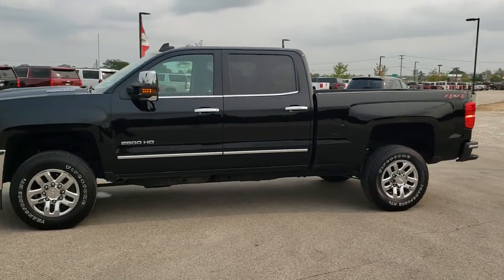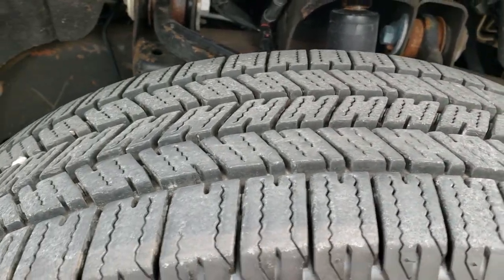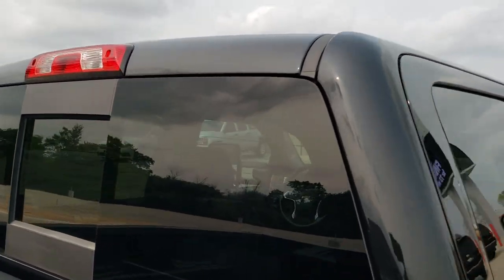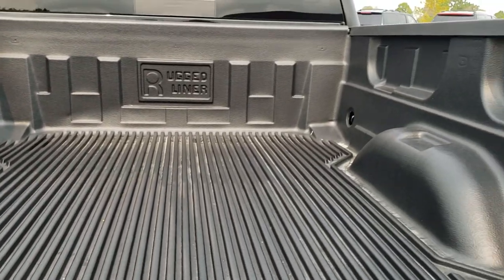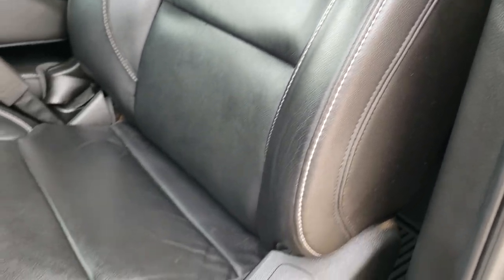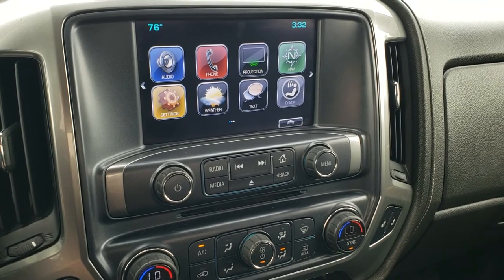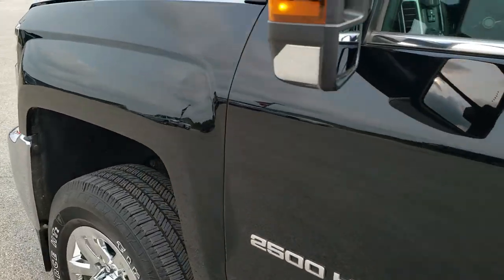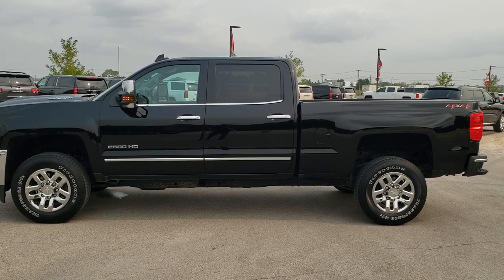2018 CHEVROLET SILVERADO 2500 LTZ 6.6L DURAMAX DIESEL WALK AROUND REVIEW 10907 SOLD! SUMMITAUTO.com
This 2018 CHEVROLET SILVERADO 2500 CREW SHORT LTZ 6.6L DURAMAX DIESEL IN BLACK CLEARCOAT FOR SALE IN FOND DU LAC OSHKOSH WISCONSIN is the vehicle we did walk around review of today.

Thank you for checking out this video of this 2018 CHEVROLET SILVERADO 2500 CREW SHORT LTZ 6.6L DURAMAX DIESEL IN BLACK CLEARCOAT FOR SALE IN FOND DU LAC OSHKOSH WISCONSIN

STOCK: 10907
PRICE: $50,999
MILES: 27,822
MAKE: CHEVROLET
MODEL: SILVERADO 2500
VIN: 1GC1KWE2JF198983
LOCATION: FOND DU LAC OSHKOSH WISCONSIN, 54937 TRUCKS ON 41

CLEAN TITLE HISTORY! 6.6 Liter V8 Duramax Diesel, LML Engine with 397 Horsepower, Full Four Door Crew Cab, Short Box 6 1/2 Foot Shortbox, LTZ Package 1LZ, 6 Speed Automatic Allison Transmission with Optional Manual Tap Shift, Turn Dial 4x4 Four Wheel Drive 4WD, Z71 Offroad Suspension Package Z-71, Factory GPS Navigation System, Reverse Backup Camera Rearview Camera, Onstar System, Dual Power Heated Seats, Non Smoker, Black Ebony Leather Seats, 40/20/40 Split Front Bench Seating with Center Seat Hidden Storage Compartment, Full Towing Package with Receiver Trailer Hitch, Wiring and Transmission Cooler Tow Package, Factory Brake Controller, Factory Exhaust Brake, LED Side Lights, Power Fold in Power Mirrors with Built-in Directional Signals, Telescopic Tow Power Mirrors, Stabilitrak Traction Control, 3.73 Gears with Automatic Locking Differential Limited Slip Differential, Chromed Alloy Rims Premium Wheels, Four Wheel Disc Brakes, Bedrail Covers, Fog Lights, Sonar with Front and Rear Bumper Sensors, EZ Raise Assist Tailgate, Locking Tailgate, Rear Bumper Steps, Chrome Trimmed Grill, Chrome Trimmed Mirrors, Cowl Induction Sport Hood, Chevy MyLink Touchscreen Radio, AM / FM Radio Tuner, Sirius/XM Satellite Radio Capabilities Sirius / XM, CD Player, Bose Premium Audio Sound System, Bluetooth, Hands-Free Phone Controls Blue Tooth, Android Auto Compatible, Apple Car Play Compatible, Auxiliary MP3 Jack Portable Audio Connection, USB Jack Portable Audio Connection, Keyless Entry with Factory Remote Start, Power Sliding Rear Window Rear Window Defroster, Adjustable Height Seatbelts, Driver and Passenger Front Air Bags, L.A.T.C.H. Child Safety System, Side Curtain Air Bags SRS Safety Restraint System, Heated Steering Wheel Multi-Function Steering Wheel Controls, Homelink System with Three Programmable Buttons for Garage Doors, Lighting Systems & Security Systems, Compass, Outside Temperature Display and Mileage Display, Dual Multi-Zone Climate Control , Power Adjustable Pedals, Factory All Weather Floormats, Woodgrain Door Trim, Air Conditioning AC, Cruise Control, Power Locks, Power Windows, Automatic Headlights Autolamp, Tilt/Telescope Steering Wheel, 110V / 150W Auxiliary Power Outlet, 3 Year / 36,000 Mile Remaining Factory Bumper to Bumper Warranty, Whichever comes first, 5 Year / 60,000 Mile Remaining Powertrain Factory Warranty, Whichever comes first, Black, CLEAN AUTOCHECK! Very very clean inside and out! This is one of the sharpest 2018 Chevrolet Silverado 2500 crewcab shortbox 3/4 ton diesels we have ever had on our lot! Make your move before this super clean 4wd is gone!

STOCK: 10907
PRICE: $50,999
MILES: 27,822
MAKE: CHEVROLET
MODEL: SILVERADO 2500
VIN: 1GC1KWE2JF198983